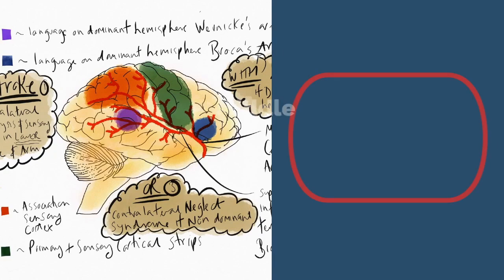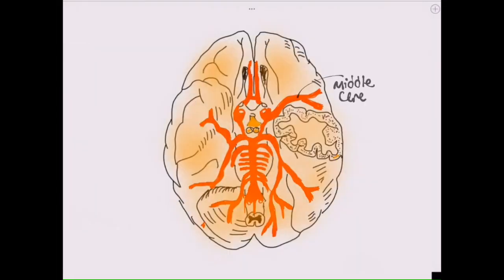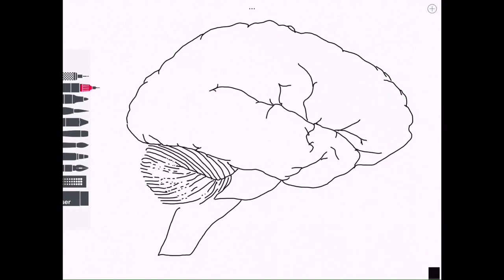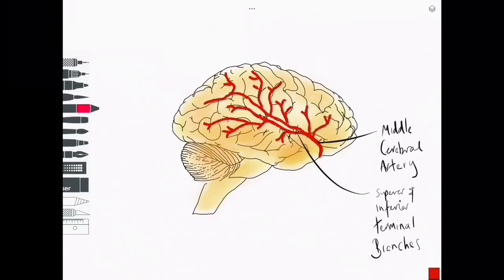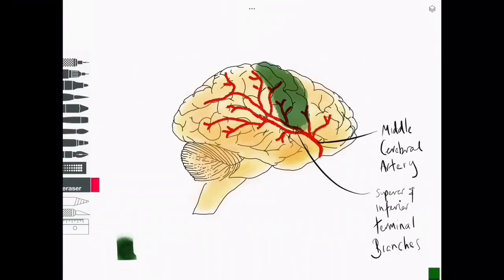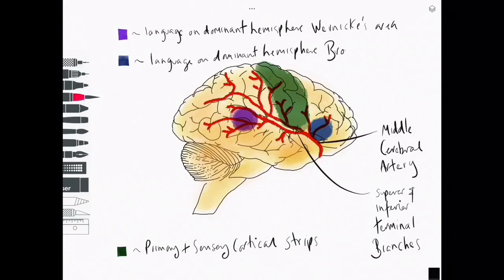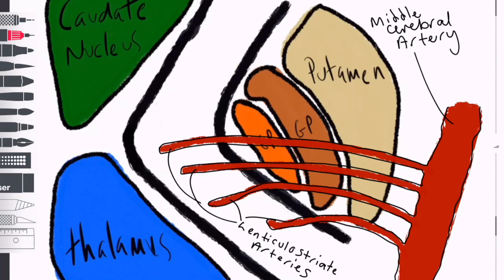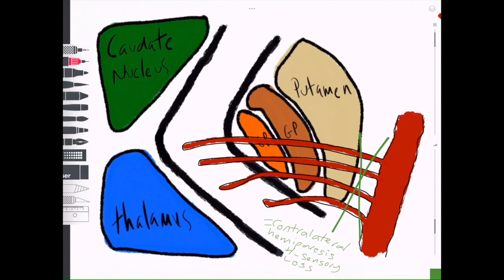Middle Cerebral Artery Stroke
In this video, Matt takes on the subject of middle cerebral artery stroke and describes the most common deficits of function associated with it.